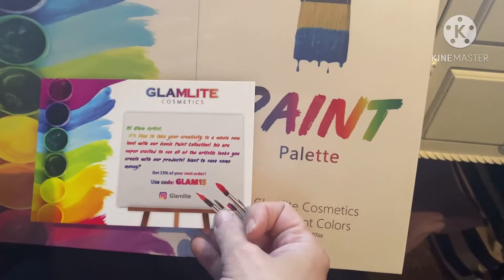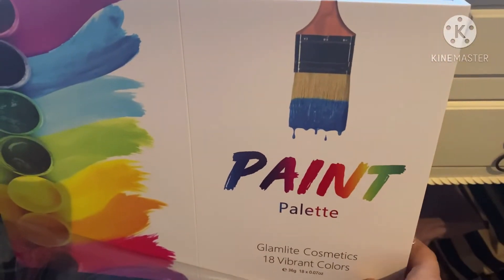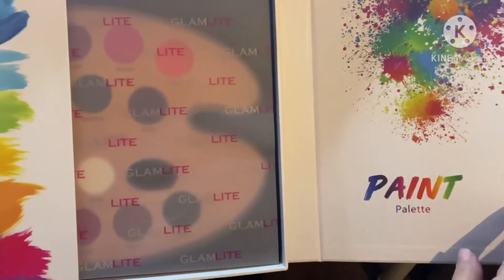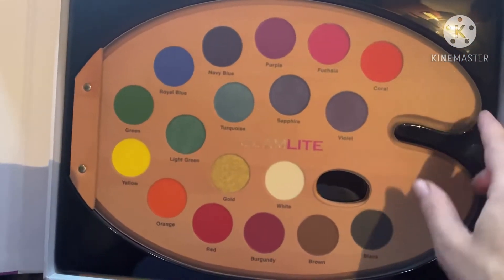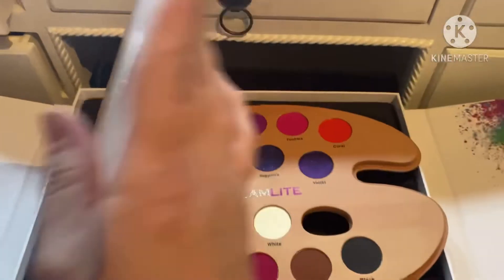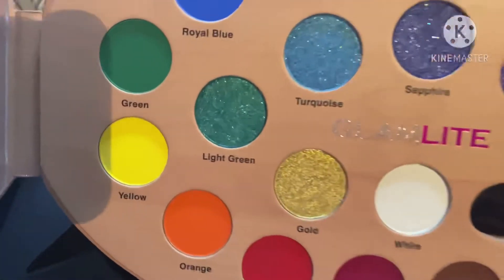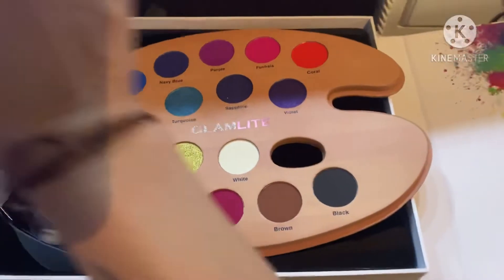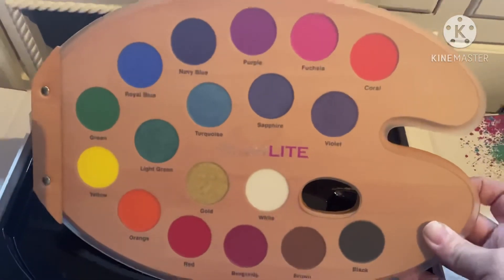GlamLite Paint palette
Hey guys just wanted to show off my new glamlite paint palette...
   I am super excited about this super cute palette ❤️❤️